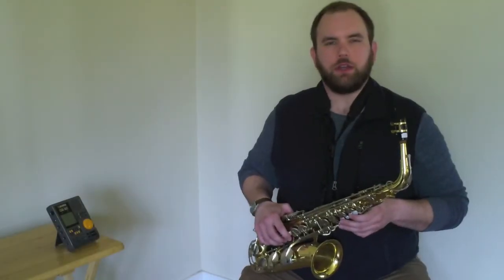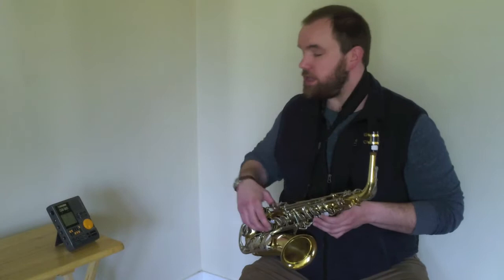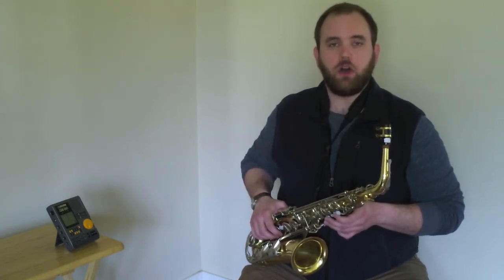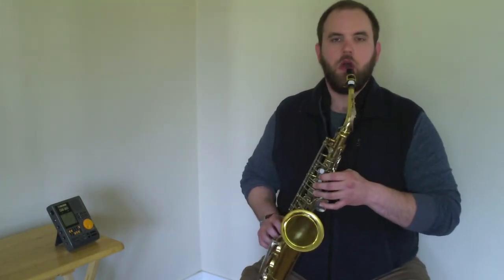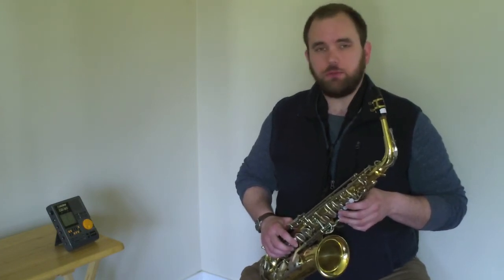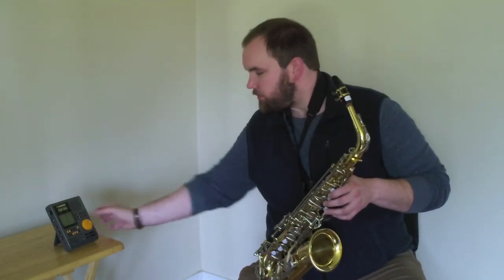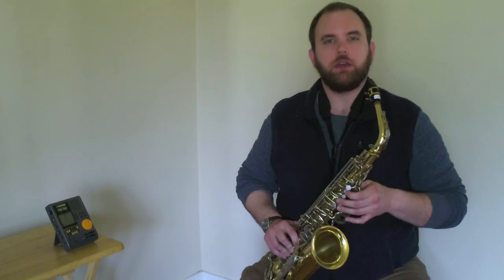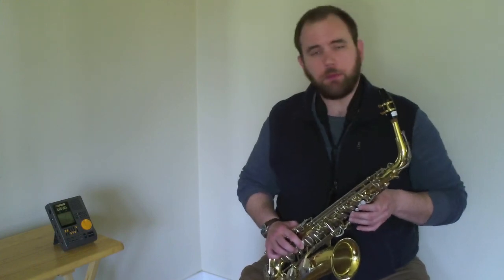Five Note Scale Alto Saxophone (Mr. Janssen)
Mr. Janssen teaches Five Note Scale on Alto Saxophone (Concert Bb Major) Whole notes, half notes, quarter notes.

Notes on Alto Saxophone:  G A B C D
G (L123)
A (L12)
B (L1)
C (L2)
D (Octave Key L123 R123)